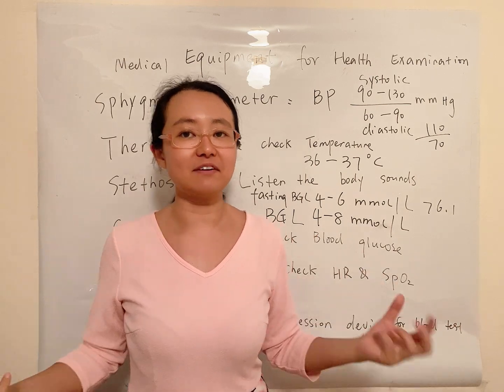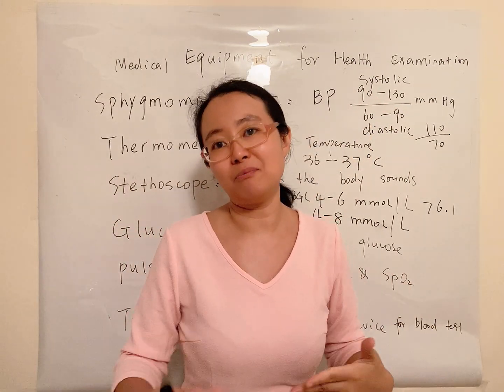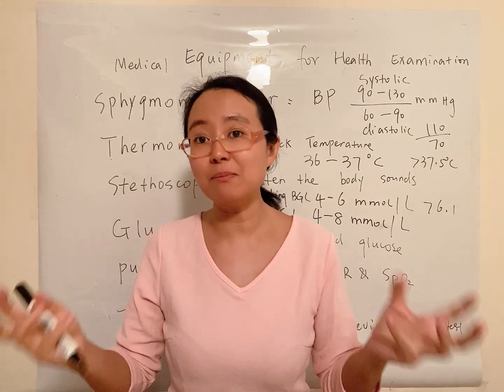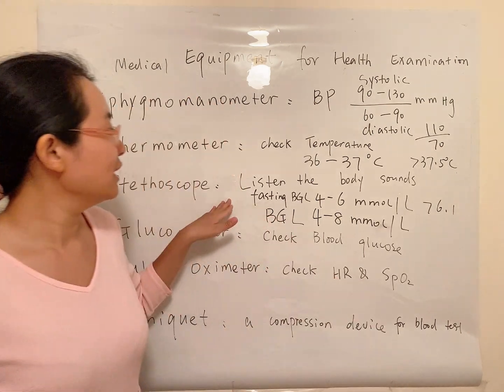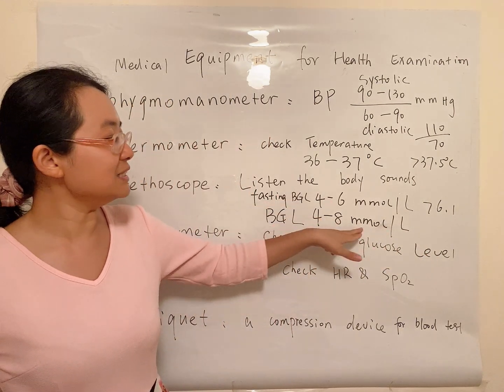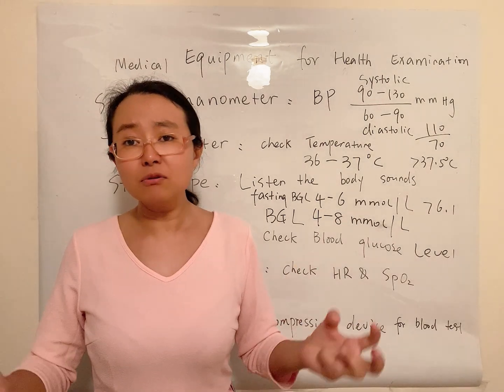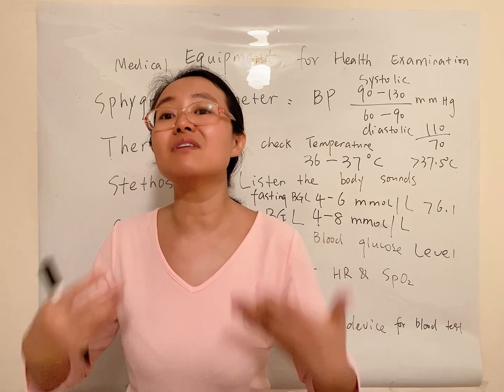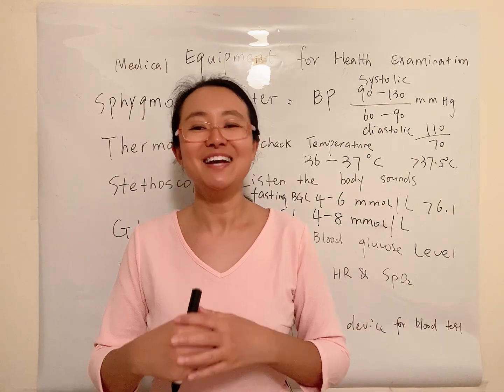Terminologies of Common nursing Equipment and Use